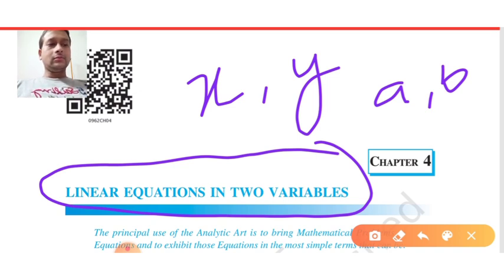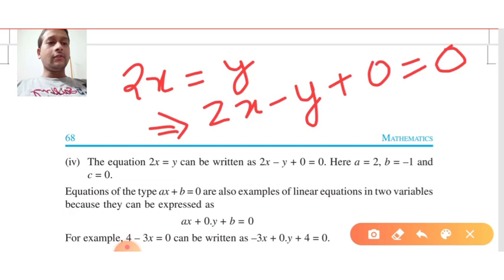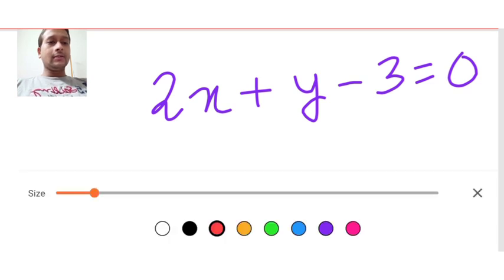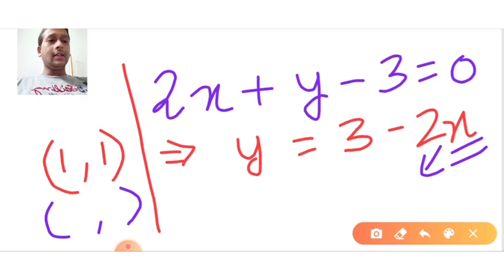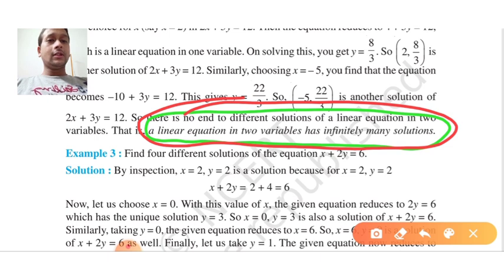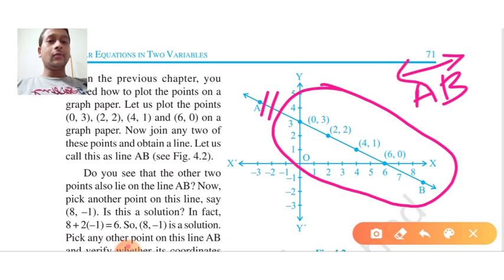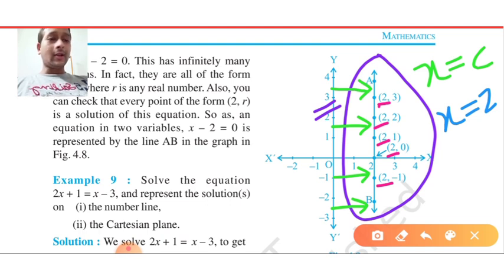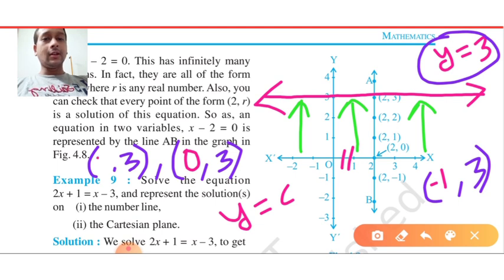Class9|Mathematics(NCERT)|Chapter-4|Linear Equations in two variables